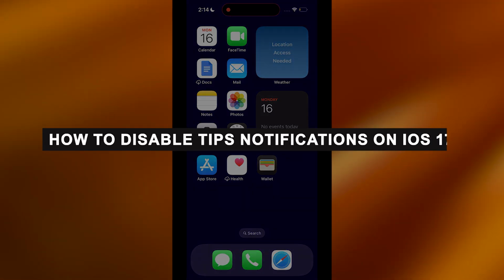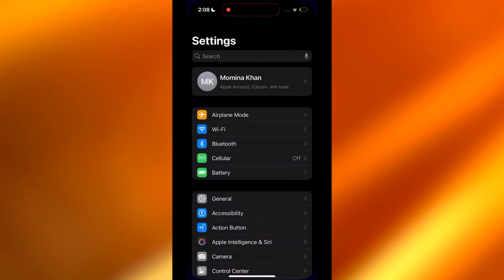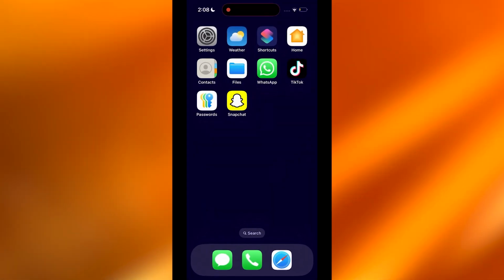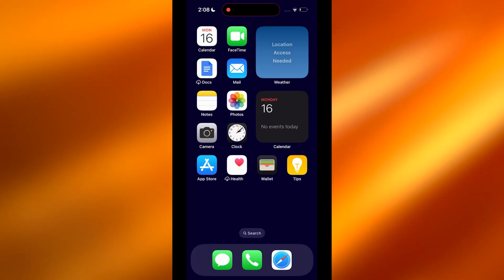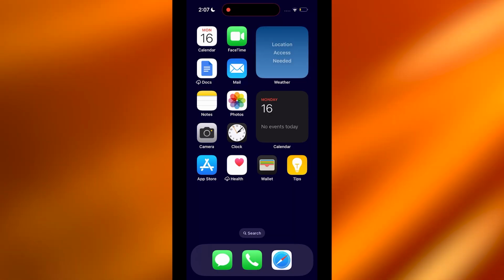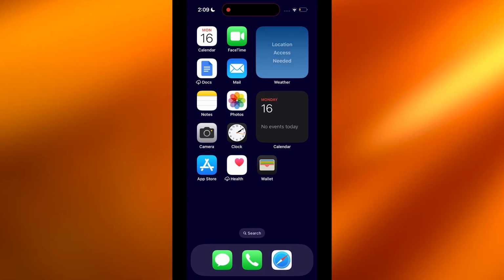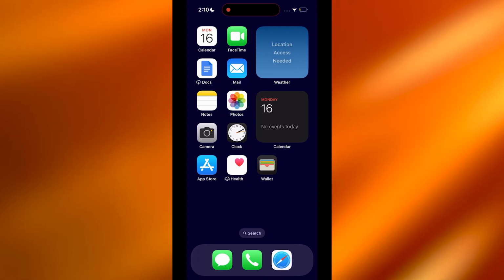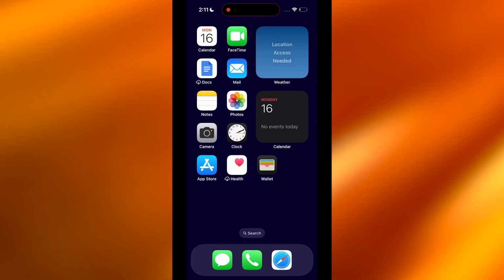iPhone Tips Driving You Crazy? Turn Them OFF Now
Learn how to manage your device with our latest iphone tutorial. This guide shows you how to easily disable unwanted iphone notifications from the Tips app on iOS 17, helping you maintain a clean screen. Discover these simple iphone tricks by navigating through your iphone settings for a more streamlined experience.